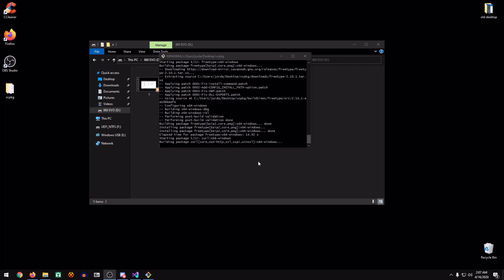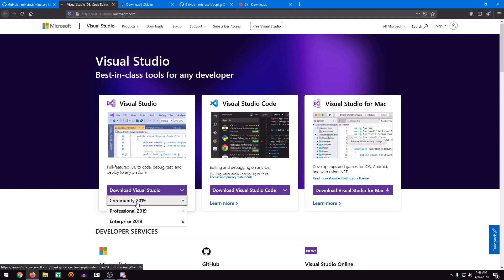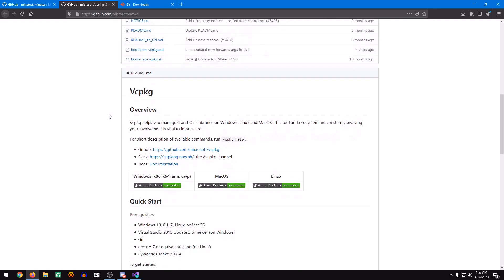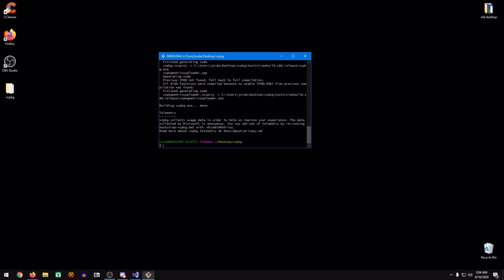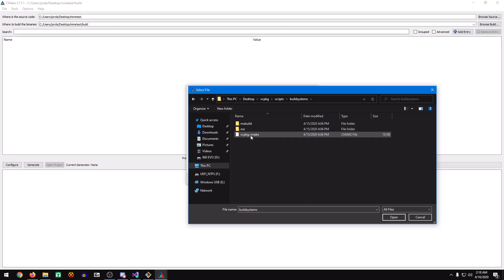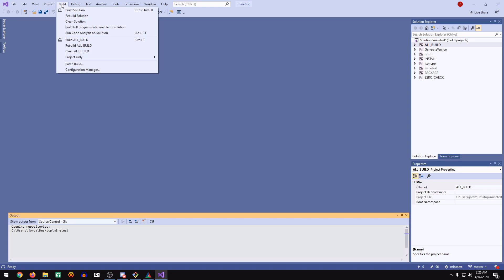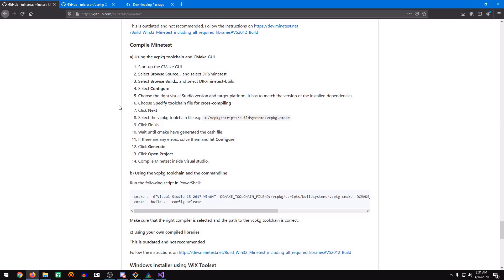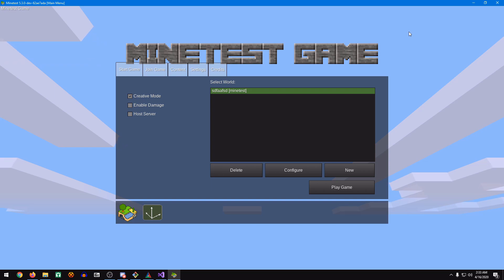How To Compile Minetest On Windows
Commands and notes:
1.) ./bootstrap-vcpkg.bat

2.) ./vcpkg install irrlicht zlib curl[winssl] openal-soft libvorbis libogg sqlite3 freetype luajit --triplet x64-windows

3.) vcpkg directory = Desktop/vcpkg/scripts/buildsystems/cvpkg.cmake